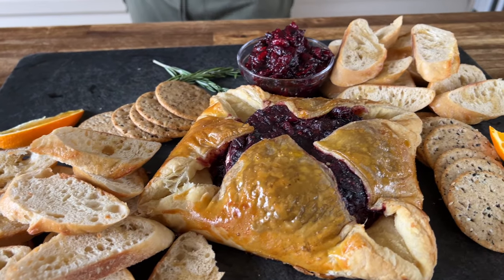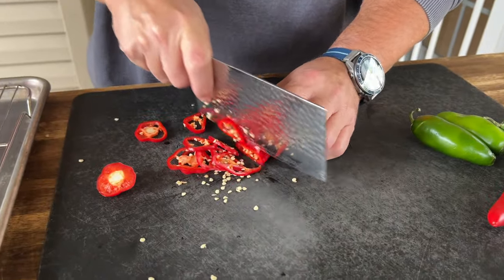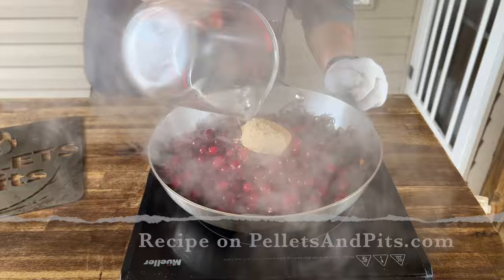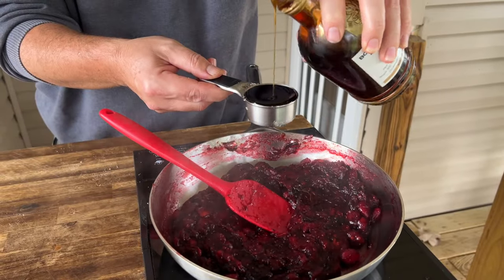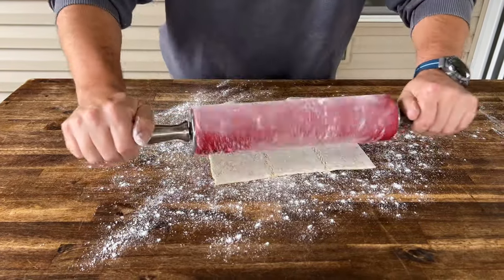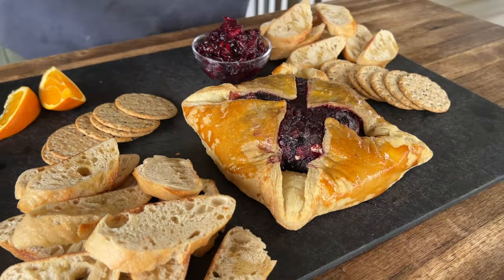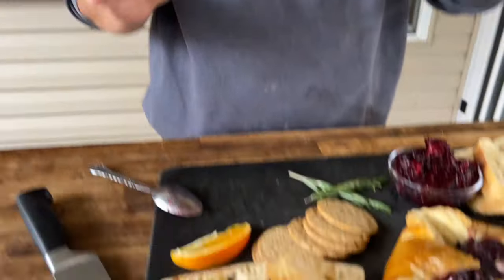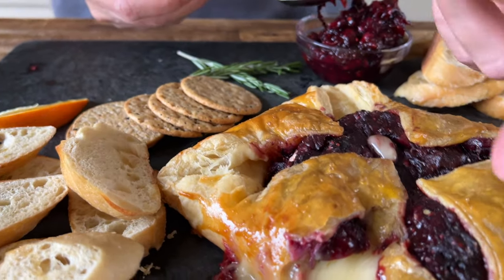Party Appetizer PERFECTION - Smoked Jalapeno Cranberry Sauce Topped BAKED BRIE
This smoked jalapeno cranberry sauce topped baked brie is holiday appetizer perfection!

- [x] Seasonings:
SMASH THAT, SHAKE THAT, QUE THAT
Sure Shot Sid’s Gunpowder Seasoning
Cavender's All Purpose Greek Seasoning
Pit Boss Southwest BBQ

- [x] KNIVES I USE:
HENCKELS Four Star Santoku Knife
HENCKELS Four Star 7in Filet Knife
VICTORINOX 6in BONING KNIFE

- [x] Things Needed for the GRILL:
ThermPro Wireless TP27
Butcher Paper Roll
Black Latex Gloves
KitchenAid Ribbed Soft Silic one Oven Mitt
Weber Burger Press
Weber Charcoal Chimney
HD 10’ Tortilla Press

- [x] APPLIANCES
Breville Smart Oven Air Fryer Pro
KitchenAid Artisan Series 5 Quart